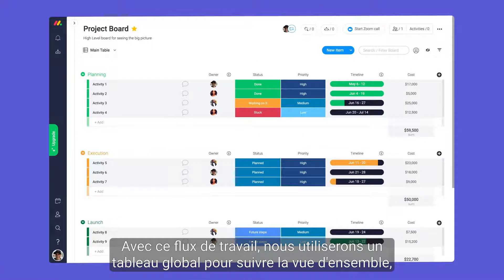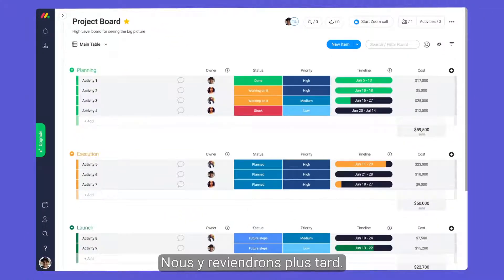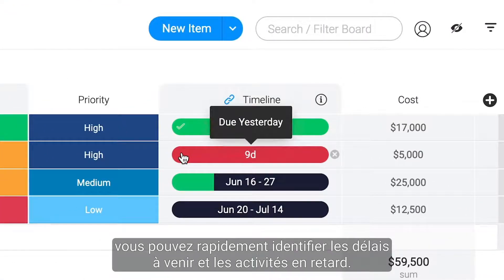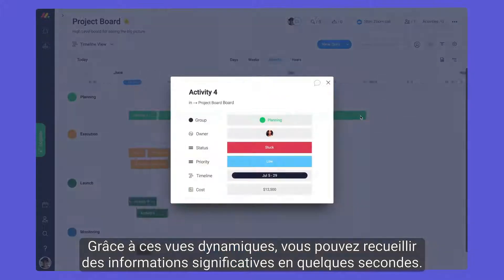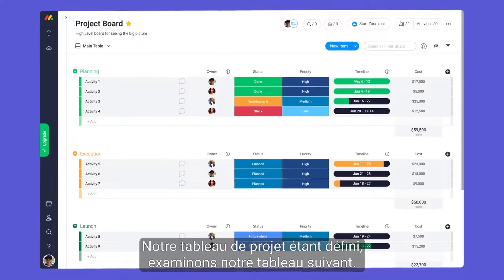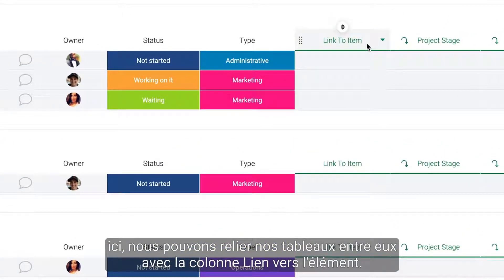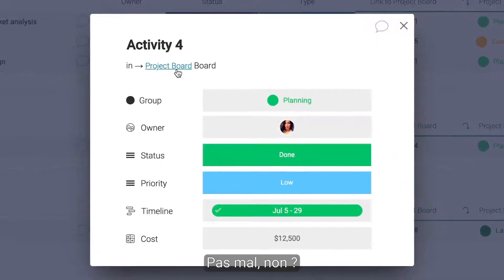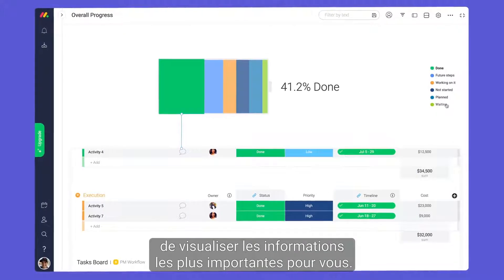Gestion de projet avec monday.com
La gestion de projets n'est pas une mince affaire. Dans cette vidéo, Dan vous montre comment utiliser les tableaux, les tableaux de bord, les vues et bien d'autres choses encore pour maîtriser l'art de la gestion de projet sur monday.com.
00:25 - Tableau de projet global
00:57 - Respecter les échéance
01:09 - Visualiser vos données
01:33 - Automatisations
02:00 - Tableau des tâches spécifiques
02:17 - Associer vos tableaux ensemble
02:48 - Tableau de bord